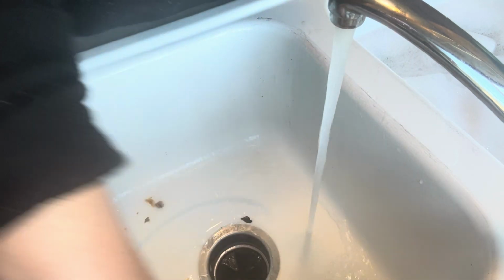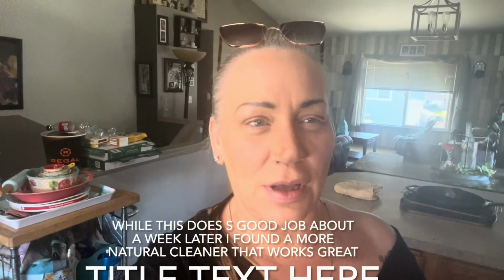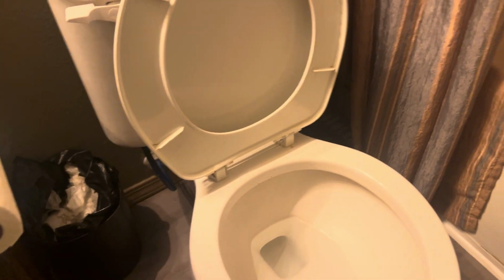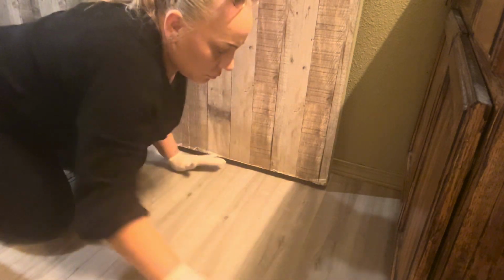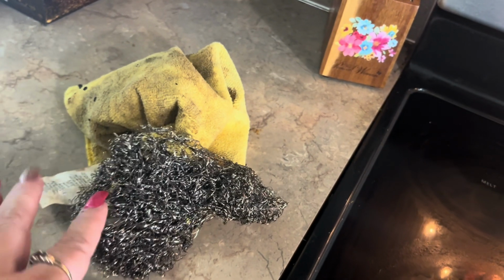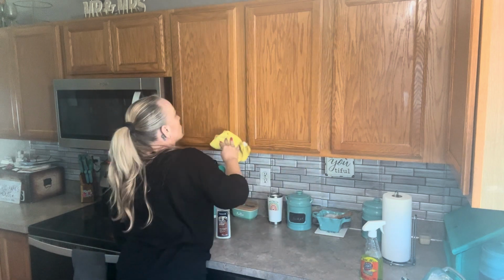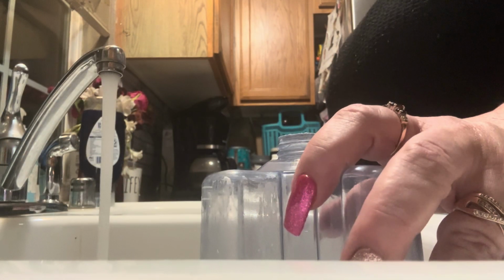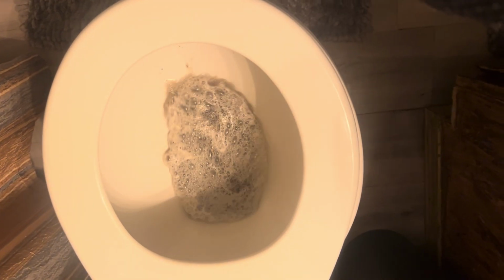Satisfying Clean! Cleaning my oven// bathroom// Shampooing living room carpets at night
In this video I am cleaning my oven and stove along with my bathroom. Once my family is asleep, I will shampoo the living room carpet! Plus, I think I found a new cleaner, can you guess what it is? Clean with me